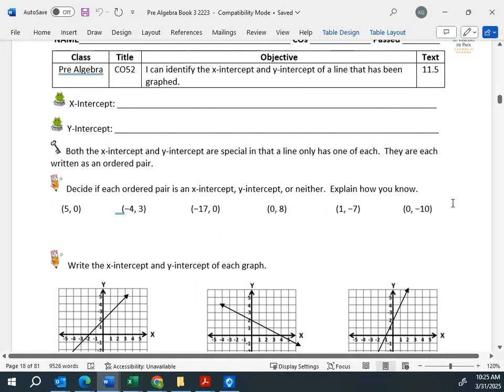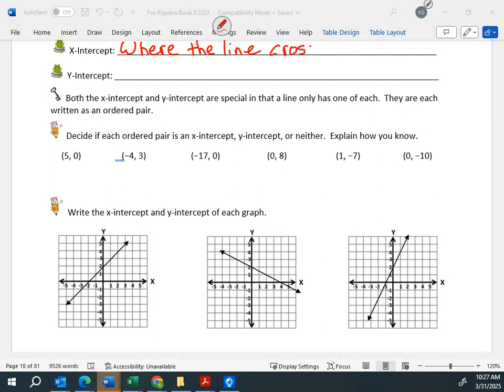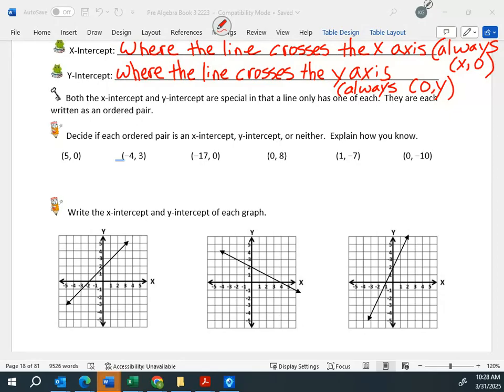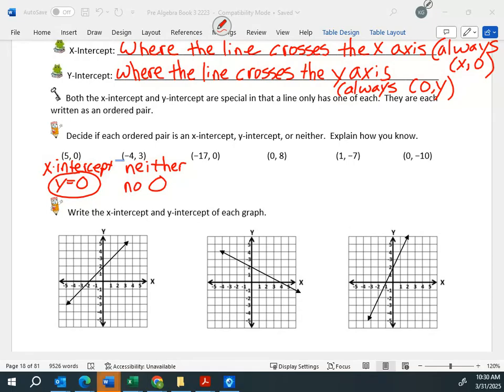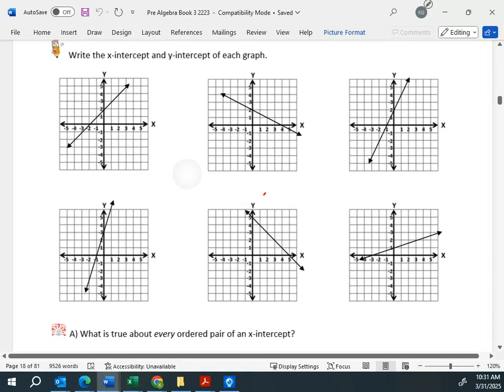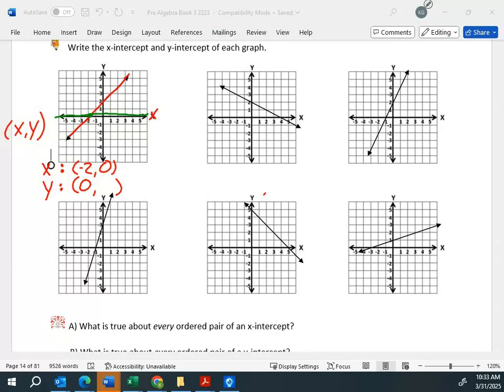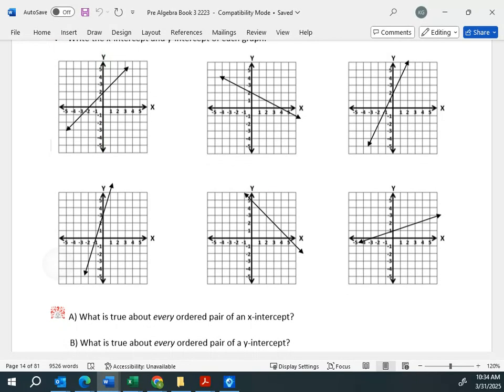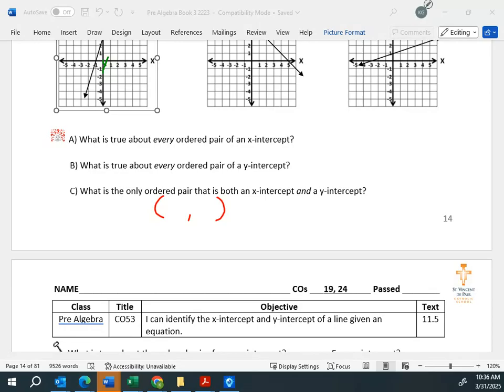3/31/25 PA CO52